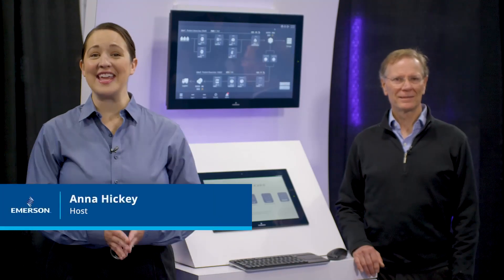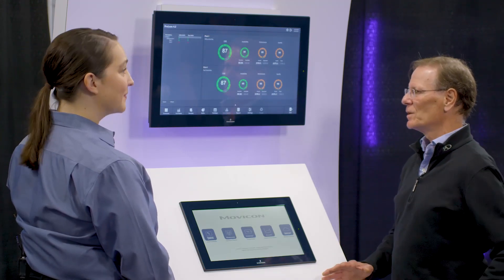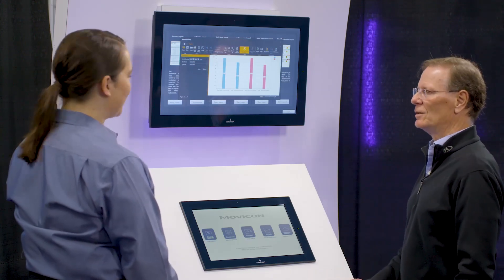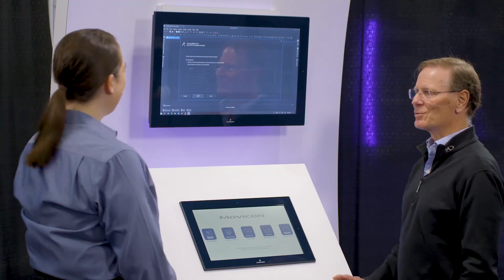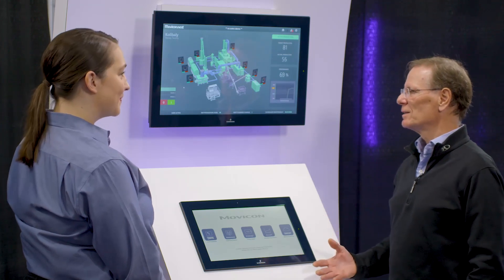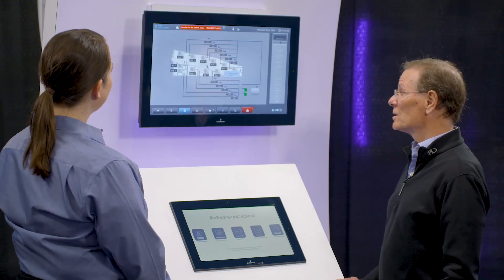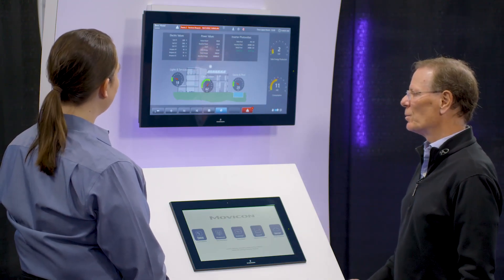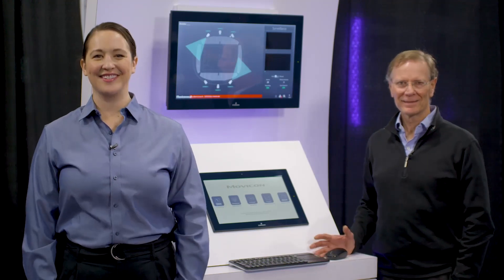HMI for SCADA featuring Movicon NExT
In this informative video on HMI for SCADA, Emerson’s Rich Carpenter discusses the unique capabilities of Emerson’s Movicon platform, which “goes beyond SCADA.” Movicon capabilities extend from IoT to plant-level analytics in a single platform, making it applicable across the entire facility, and unique in the marketplace. Watch Rich demonstrate the Movicon platform capability with overall equipment effectiveness (OEE) made simple and fast with the Movicon module. In this demonstration, you’ll see Movicon software in action, in an actual ceramic plant application.